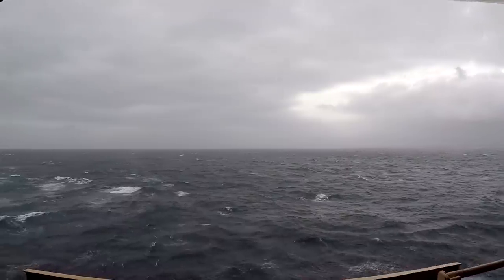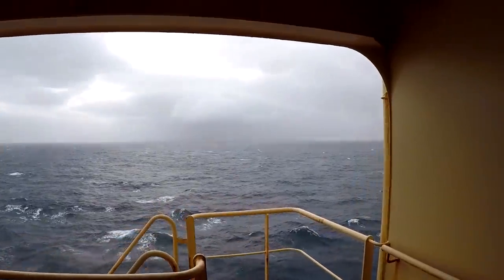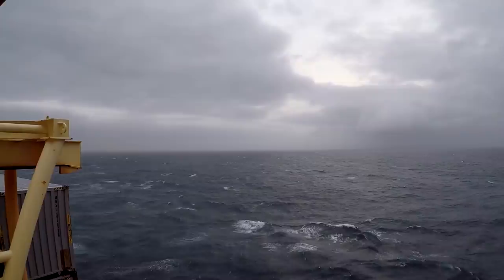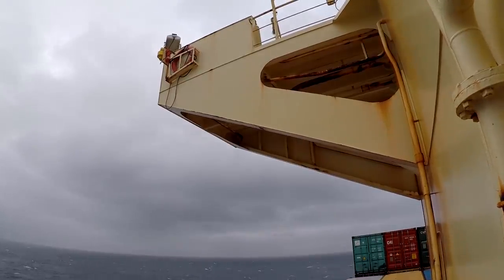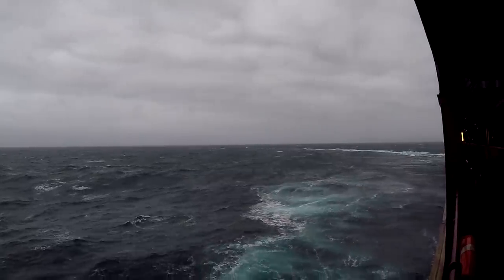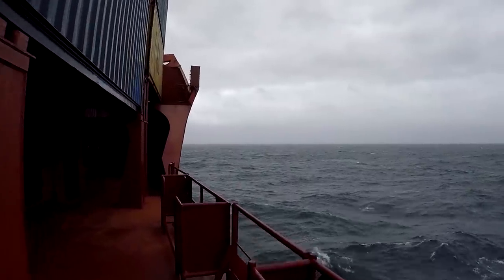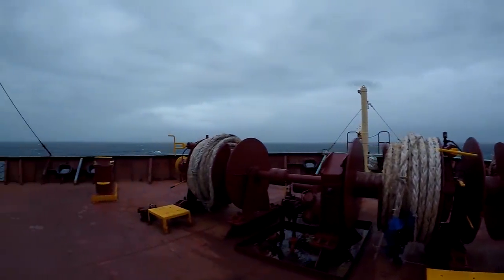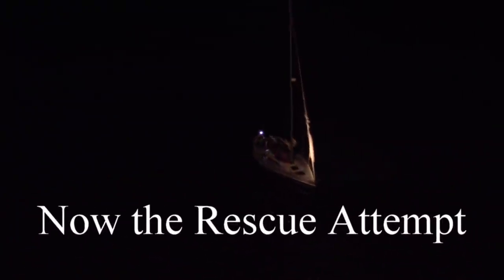Container Ship Vlog #31 (Rescue at Sea)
I uploaded this video again if anyone was wondering. Original one I had issues with my keys on the laptop. Some are not working well, but all should be ok now.
This is footage from a live rescue at sea of the sailboat La Belle Vie.

 The story ended well and the sailor had to let the boat sink so it would not become a navigational hazard a but he will live to sail another day, and he was a very nice gentleman and it was a pleasure to meet him.